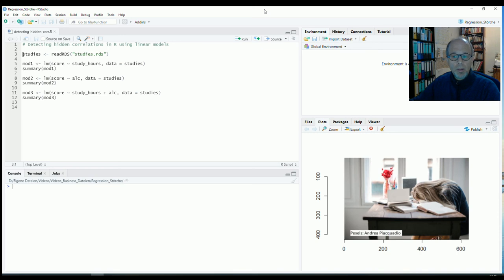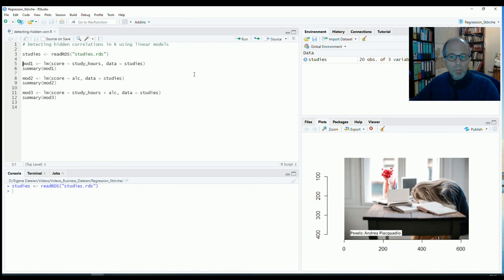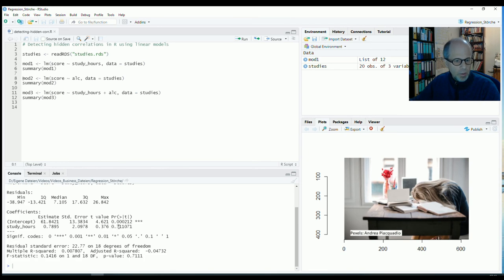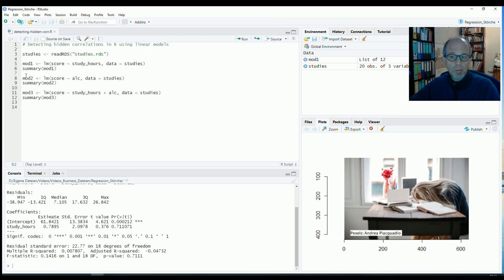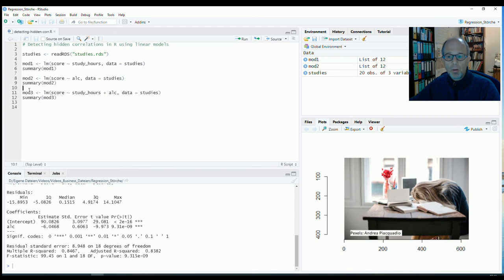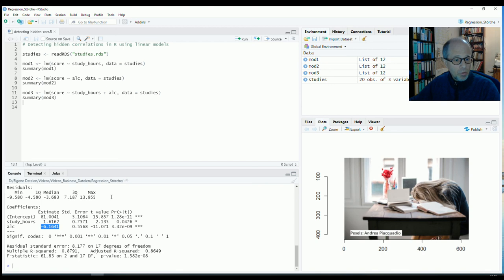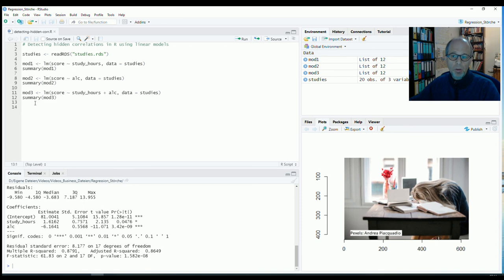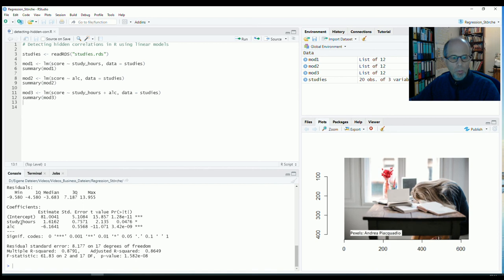How to detect Hidden Correlations in R using Linear Models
I feel that spurious correlations get more attention in data analysis than hidden correlations, though both pose similar challenges.

A hidden correlation means that while there is a relationship between two variables, we don't see it directly because it is hidden by another variable.

In our example, we see no effect of study hours on the score in an exam, which is counter intuitive. Rather than throwing our data away, we look for an explanation. Some students drank alcohol while preparing for the exam. Creating a model that controls for alcohol consumption, we now see a significantly positive effect of study hours on the score in an exam.

Have you found similar examples? What are your experiences? Looking forward to you comments!